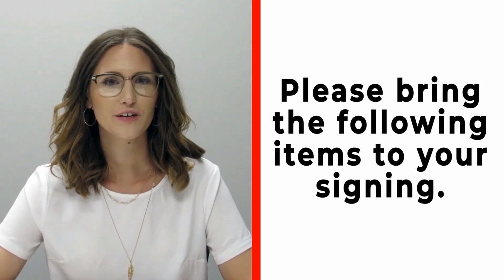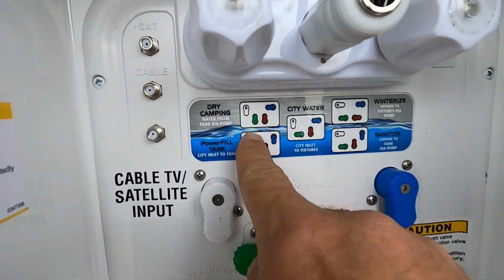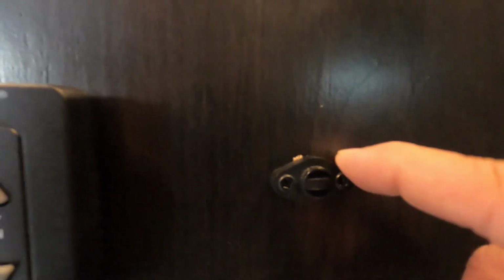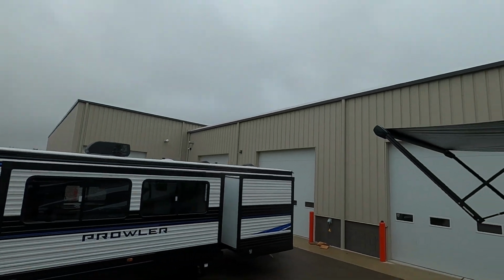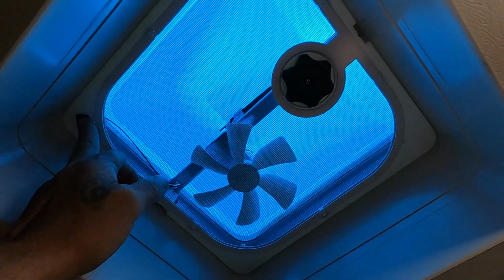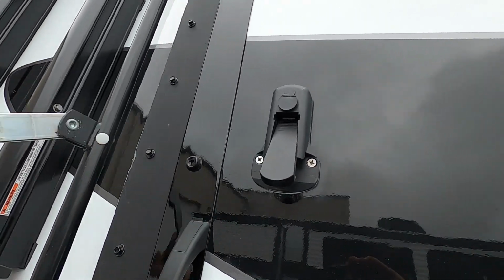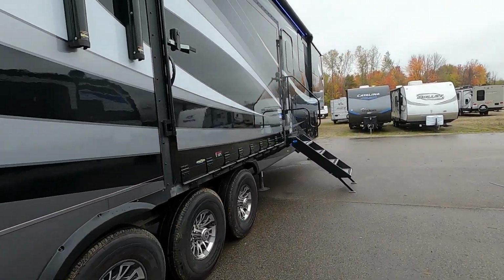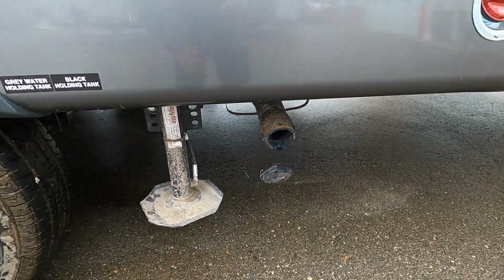Jayco Seismic 4212 Orientation